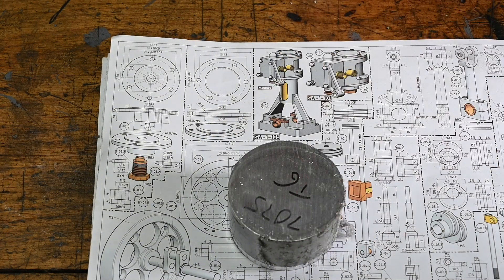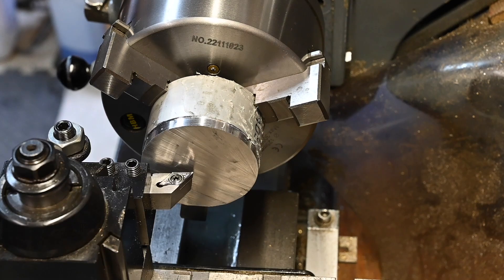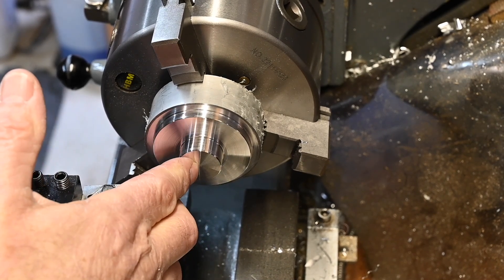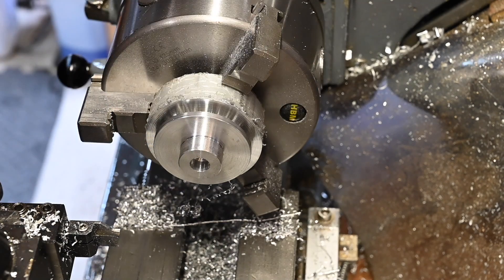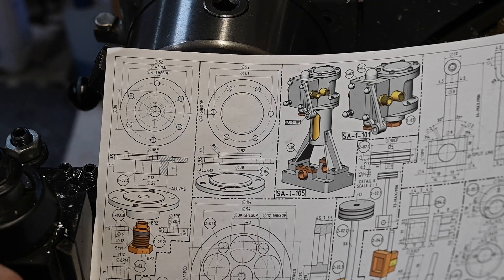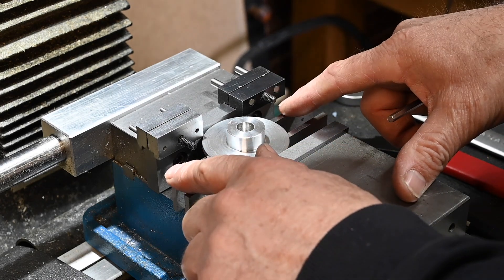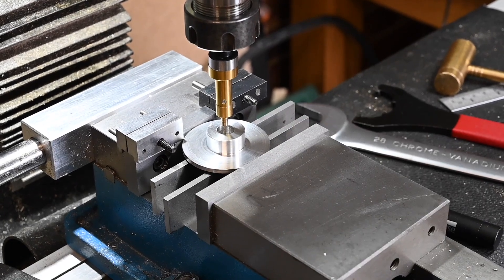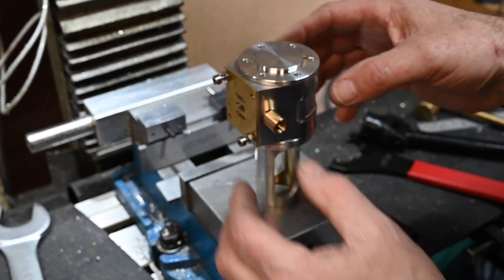Cylinder End Caps EP13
In This Episode I Make the The Cylinder End Caps EP13
Stuart 10v Steam Engine Build

Stuart 10v
Steam Engine
Steam Ports
Lathe Project